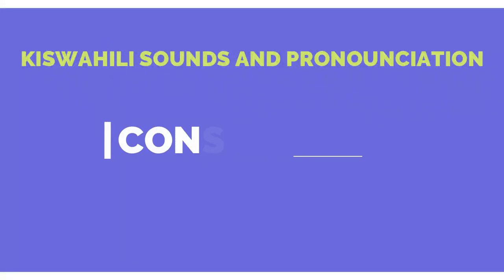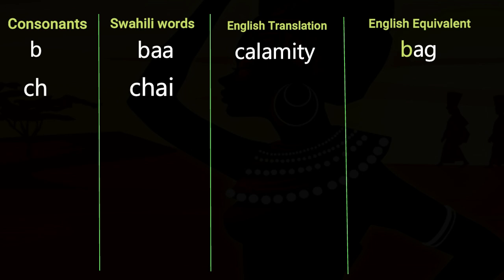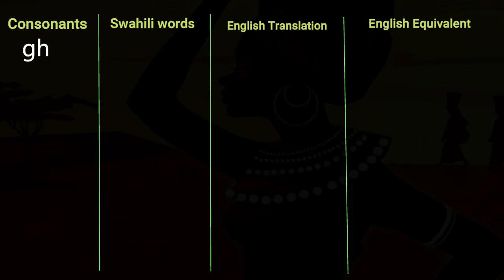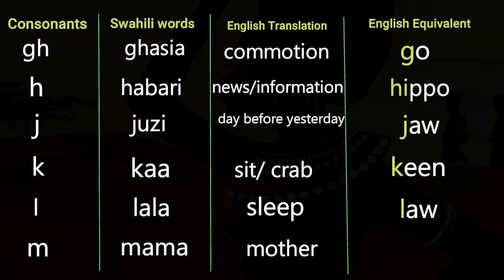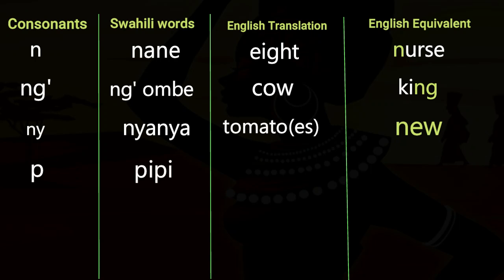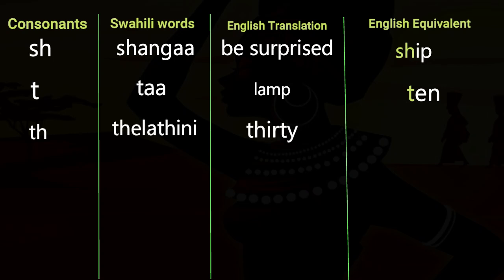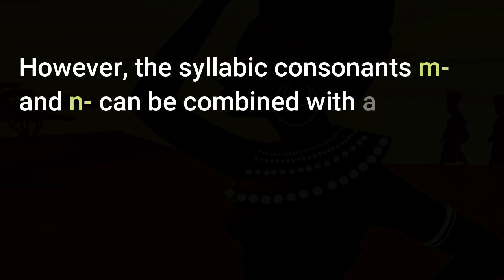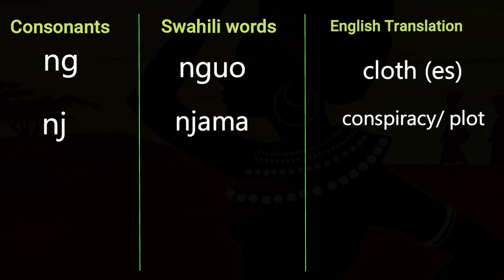Swahili Alphabet Part 2: Consonants | Learn Swahili for Beginners (A1 Level)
Welcome to Part 2 of our Swahili Alphabet series! In this lesson, we focus on Swahili consonants, their pronunciation, and examples to help you sound like a native speaker. This is a perfect lesson for absolute beginners (A1 level) or anyone curious about learning Swahili from scratch.

🎯 What you'll learn in this video:

The full set of Swahili consonants

How each consonant is pronounced

Common Swahili words using each consonant

Tips to practice pronunciation

📝 More Swahili Lessons:

Part 1: Swahili Vowels – [Link]

Part 3: Swahili Alphabet Practice – [Link]

✅ Follow along and practice aloud for better results.

📌 Great for:

Tourists visiting East Africa

Language learners at A1 level

Swahili beginners

Students & teachers

Self-learners